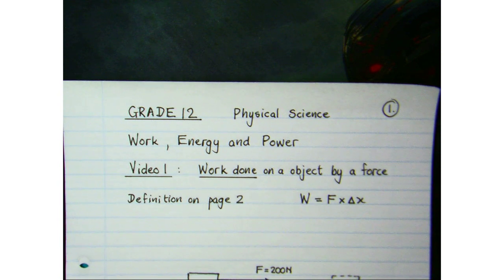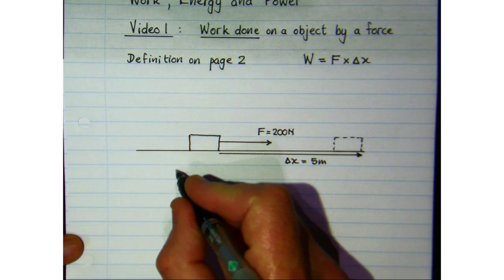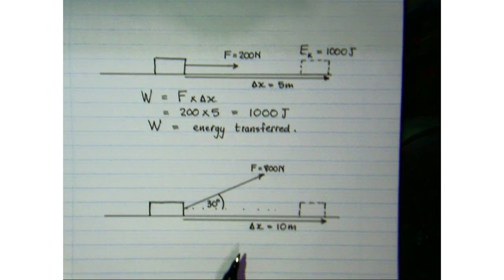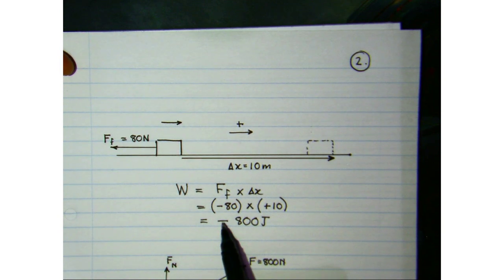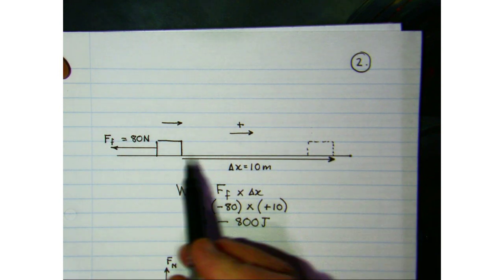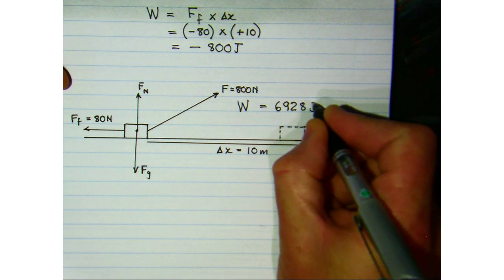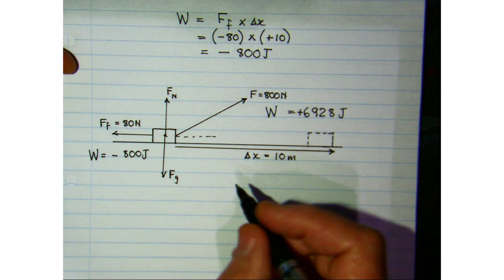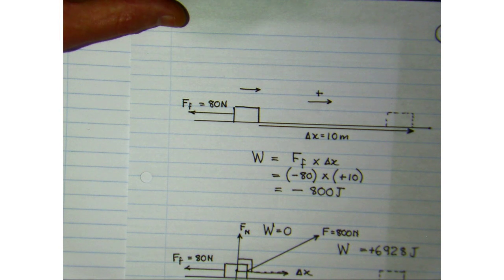Grade 12 Work Energy Power Video 1 Work done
Grade 12 Work, Energy and Power
Video 1: Work done on an object by a force.